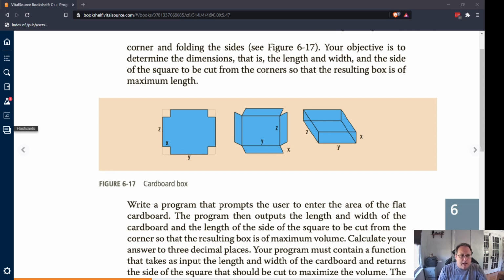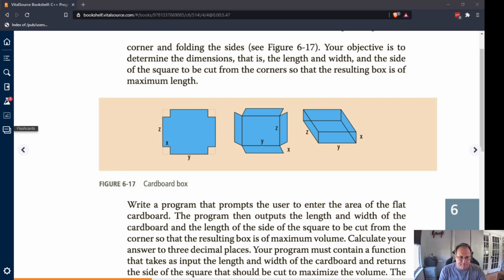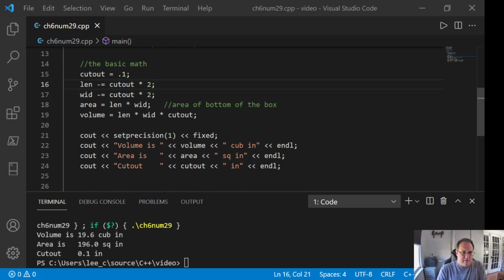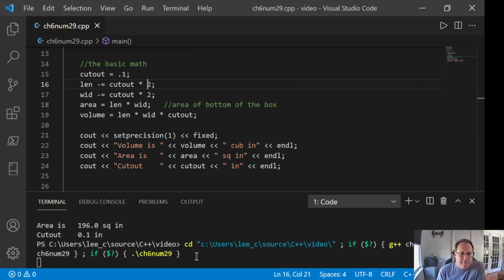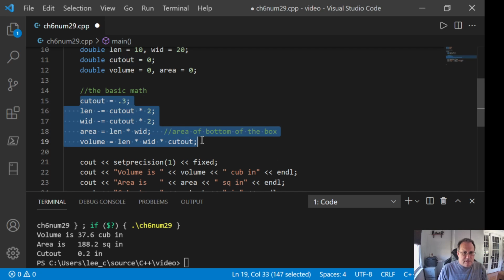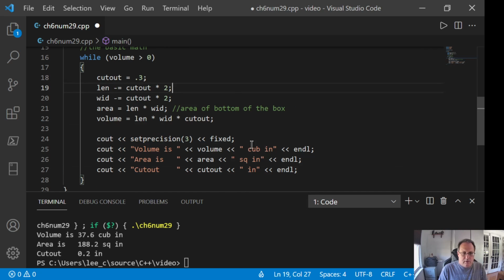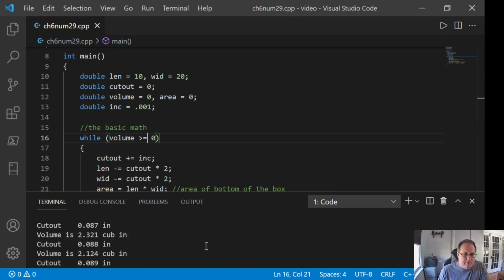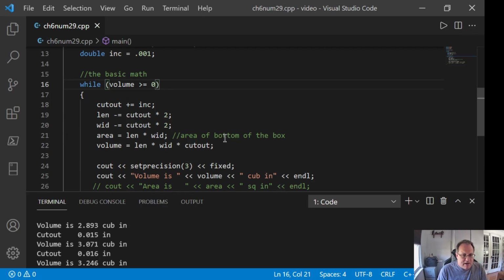Classic building the box problem by cutting out corners solved using c++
This video explains the box problem posed in Maliks C++ with data structures. The math for the iterative volume is calculated, the algorithm to find the largest is not handled.